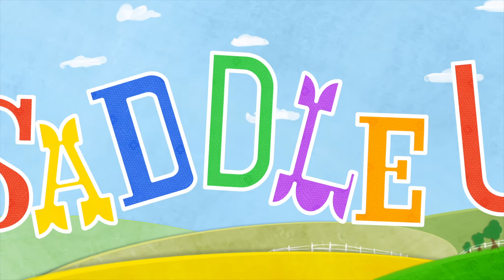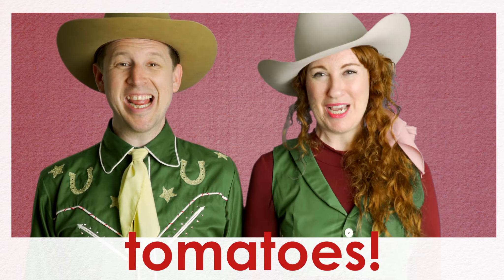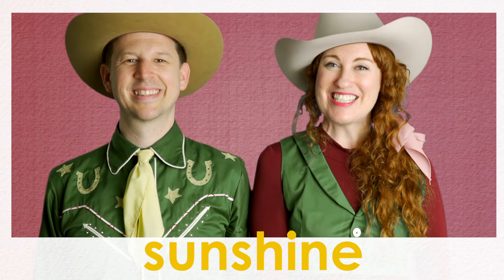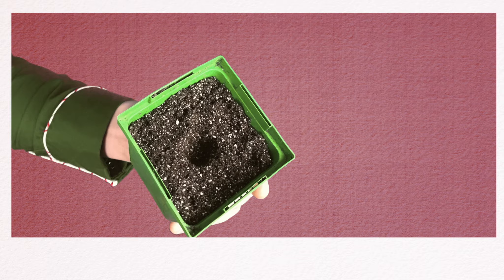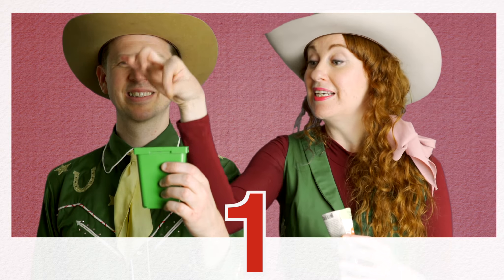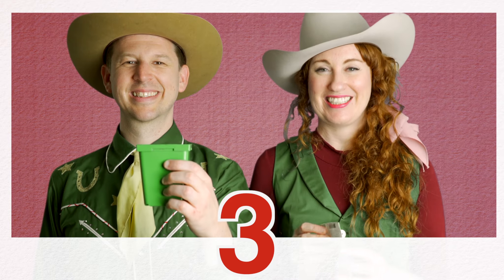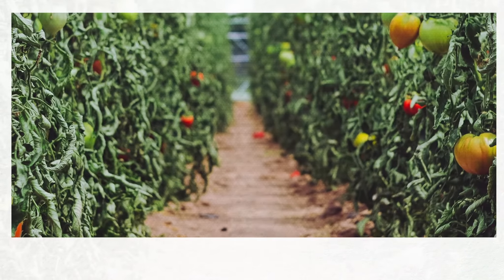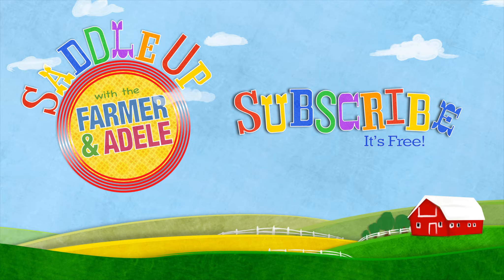Saddle Up: How To Grow Tomatoes